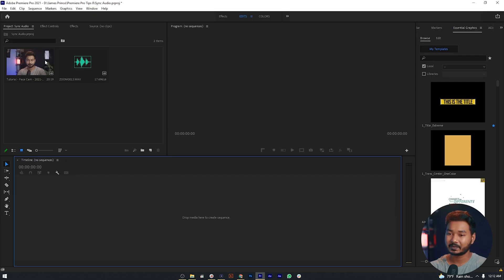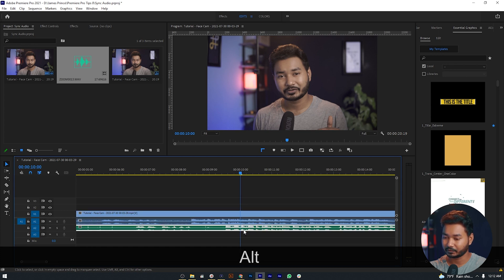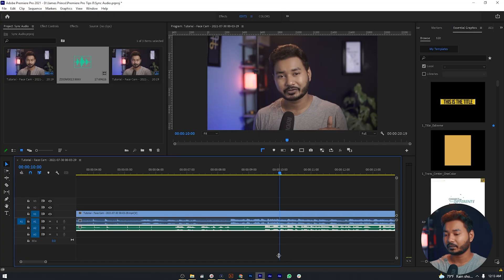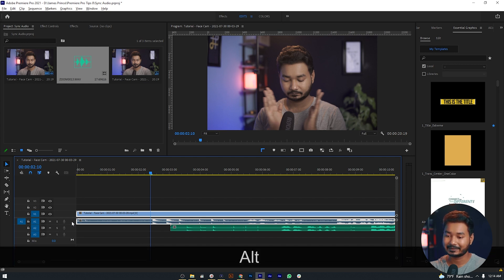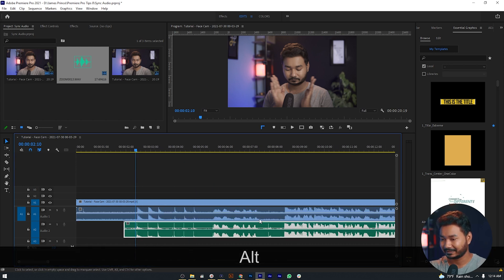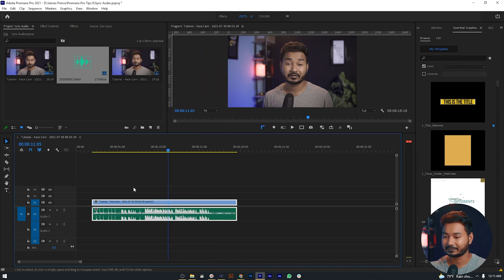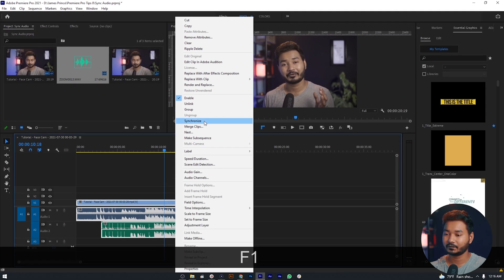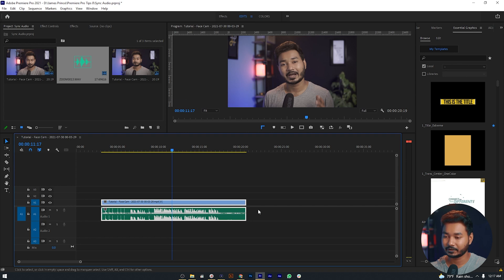How to SYNC AUDIO in Premiere Pro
To get the best quality audio we need to record our audio separately using an audio recorder or audio interface. You need to sync that audio with your video when you are doing the video edits! How can you do that?
Today I'll show you several ways to sync audio with your video in Adobe Premiere Pro CC 2021.